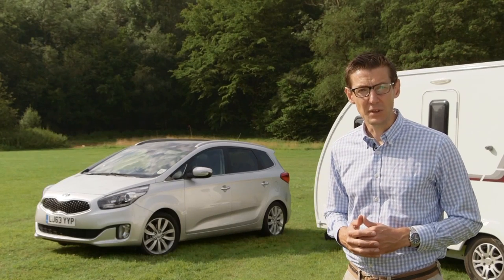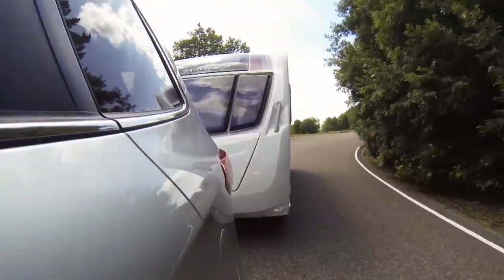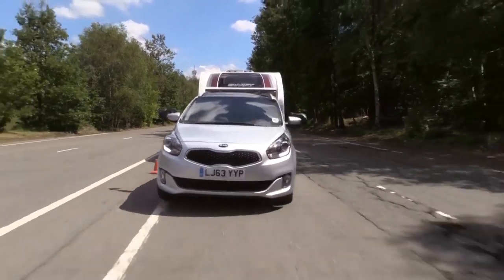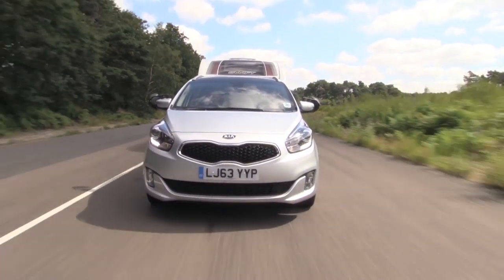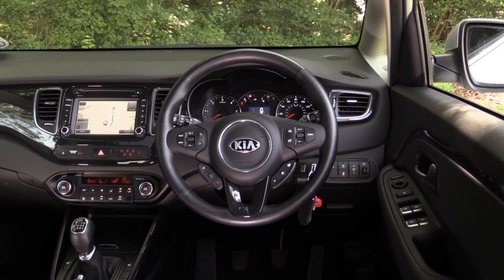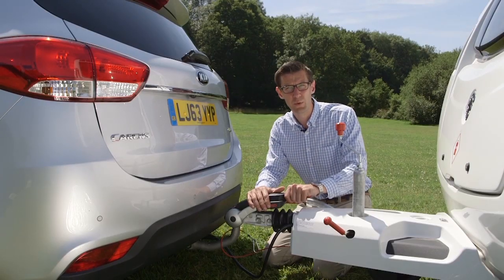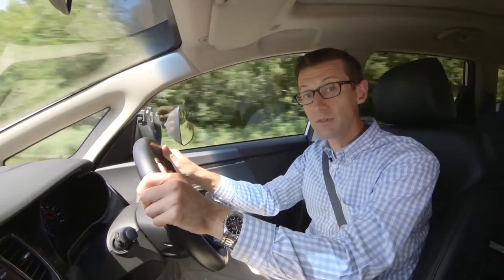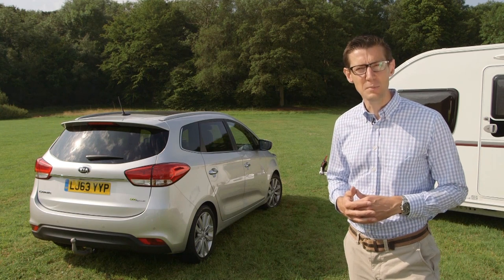Practical Caravan reviews the Kia Carens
Practical Caravan's tow car expert David Motton reviews the Kia Carens 1.7 CRDi 3 Sat Nav – see what he thinks!